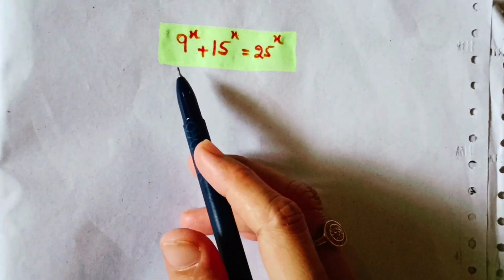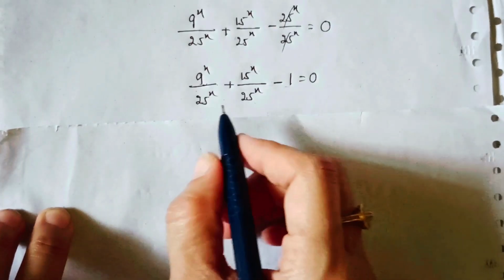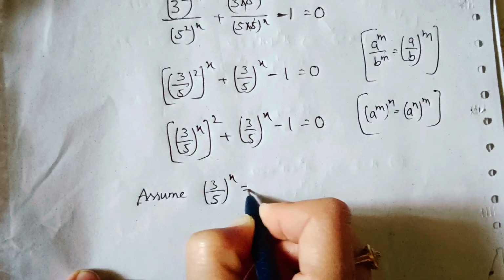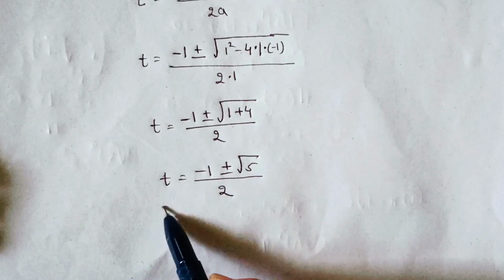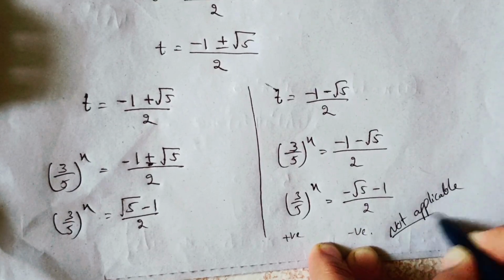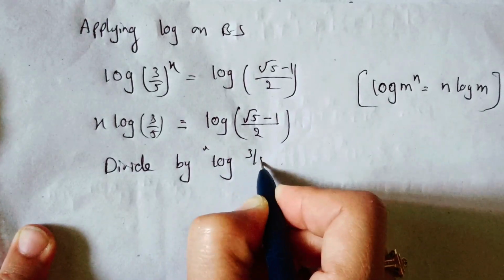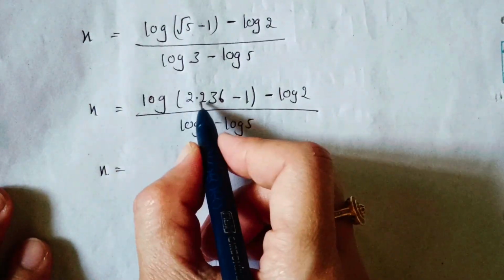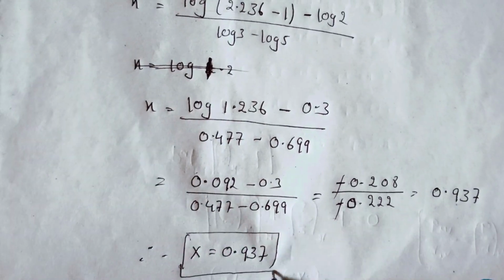Math Olympiad Question ⁉️ | A Nice Math Viral Question | Nice Algebra Question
math olympiad problems,
algebra 1,
olympiad,
nice algebra problem,
olympiad mathematics,
algebra problem,
math problems,
algebra 2,
algebra problem solving,
algebra,
math olympiad,
algebra problems